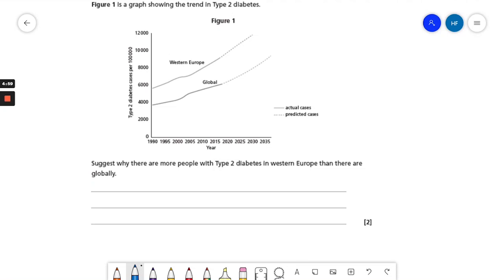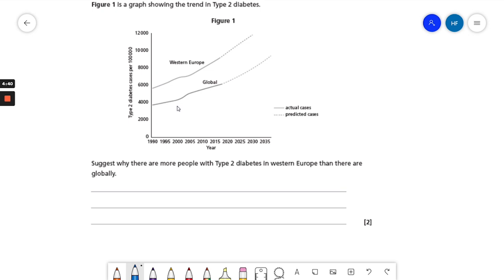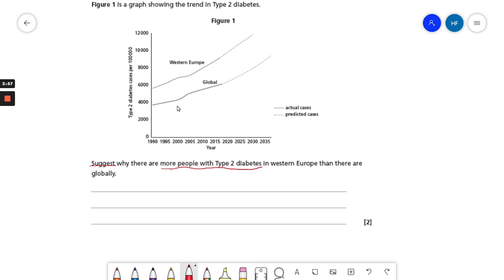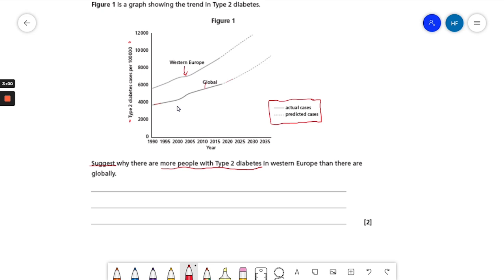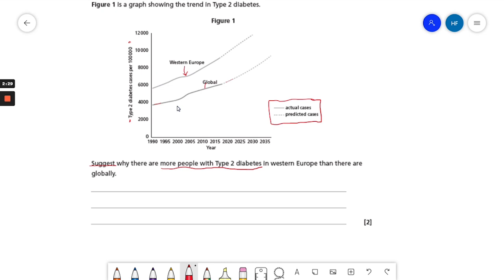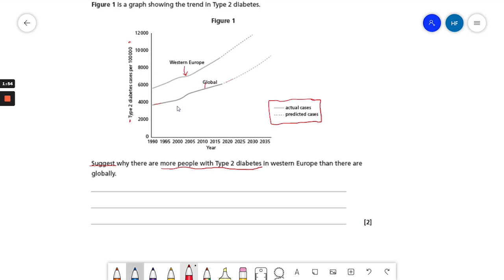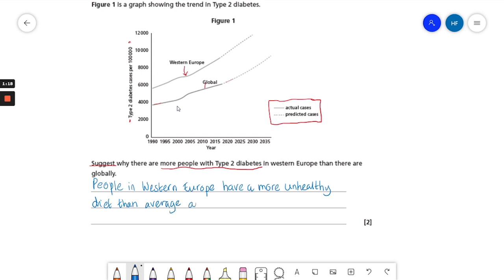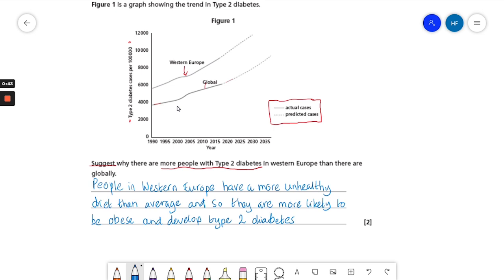Non Communicable Diseases - AQA GCSE Combined Science Higher